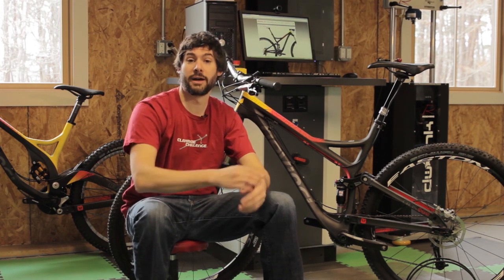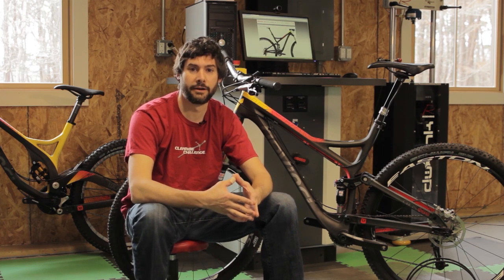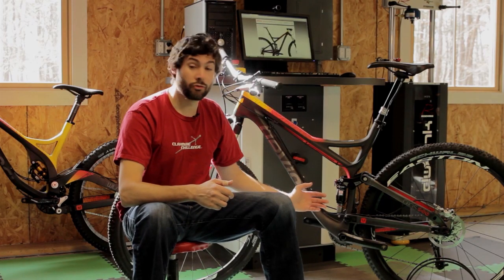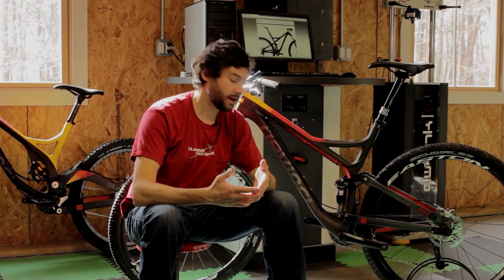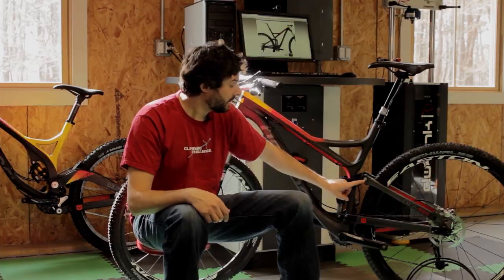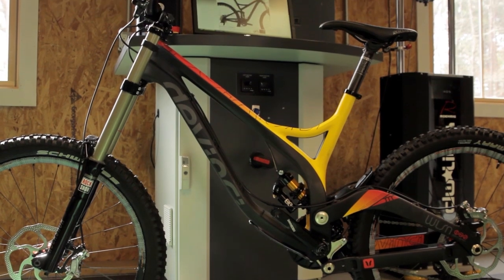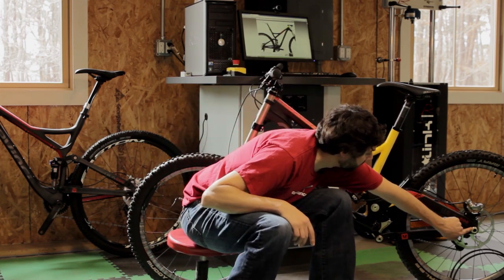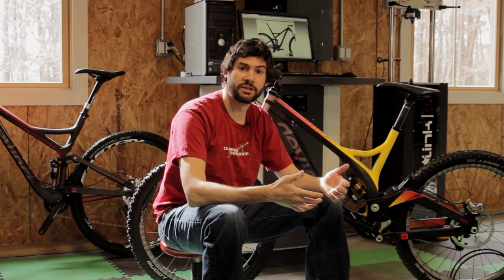Split Pivot by Dave Weagle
Dave Weagle talk about the Split Pivot suspension design available on Devinci bikes.